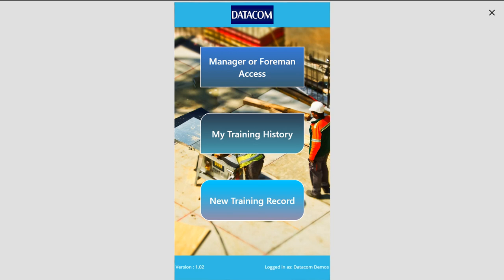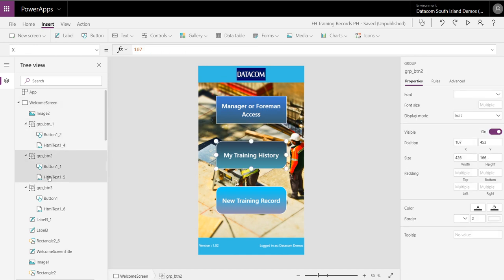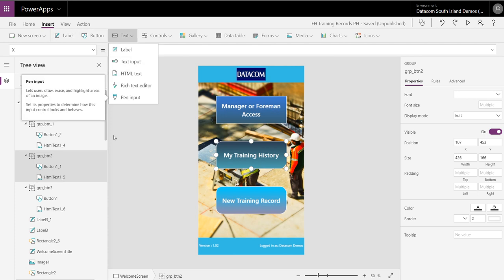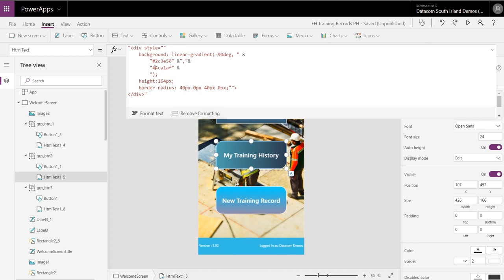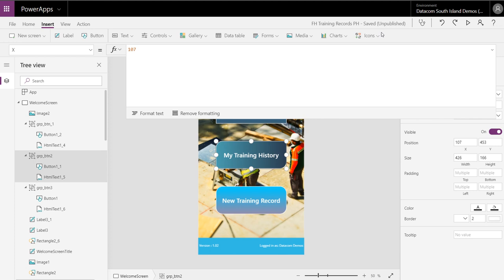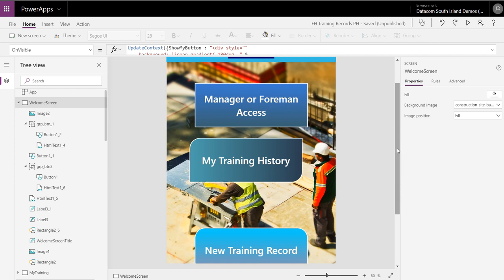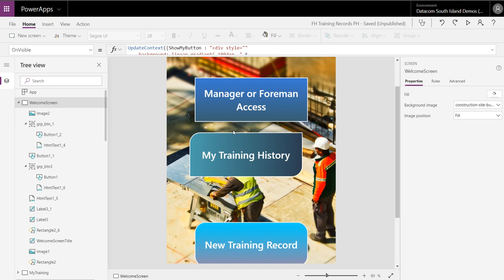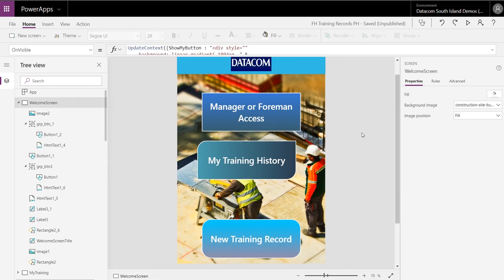PowerApps Shaded Buttons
Use this simple tip to inject css backgrounds shading into your PowerApps buttons.

Simple recipe - invisible fill for a button and an html text label with css sitting directly behind the button.